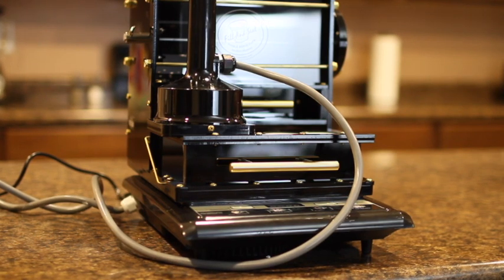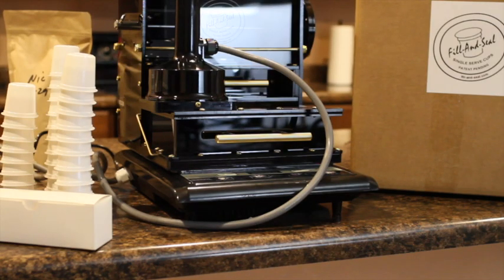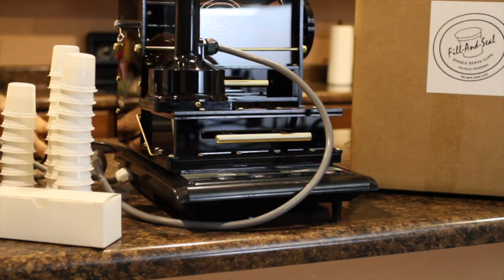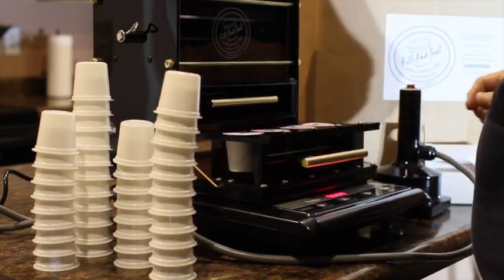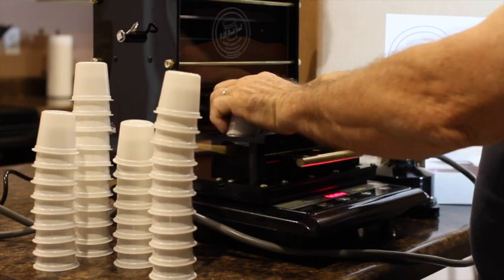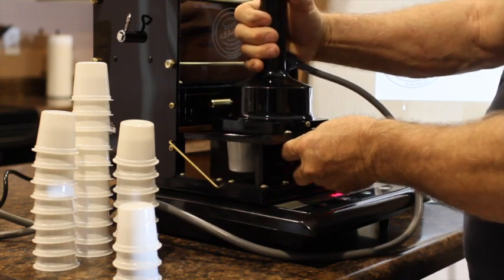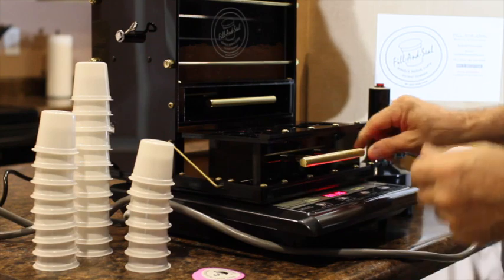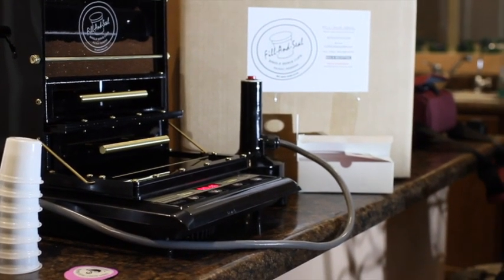Fill-And-Seal Video: For the Best Unadvertised specials CONTACT YOUR Buckeye Coffee SALES REP!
K Cup Maker